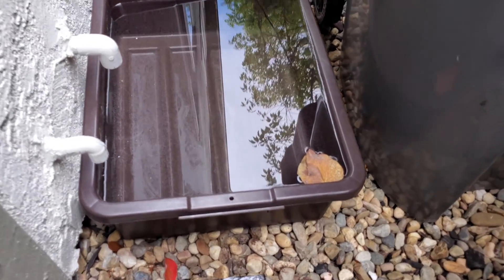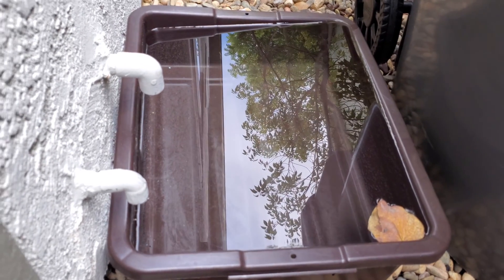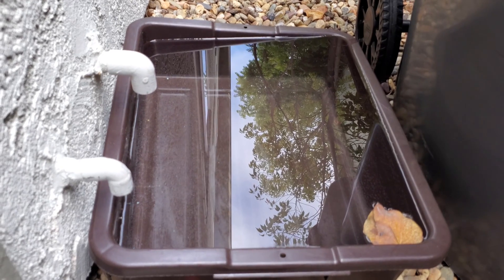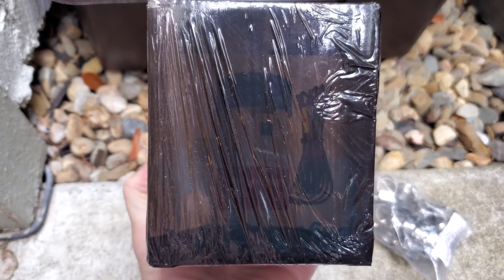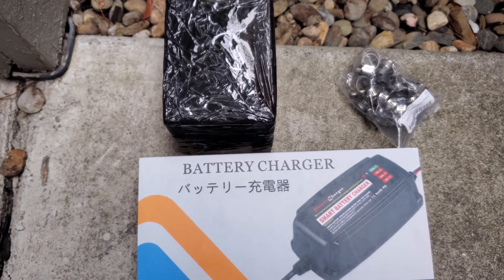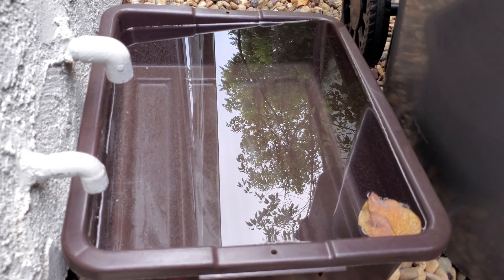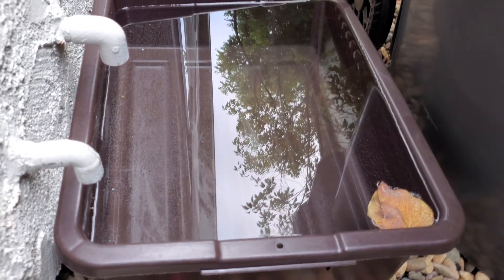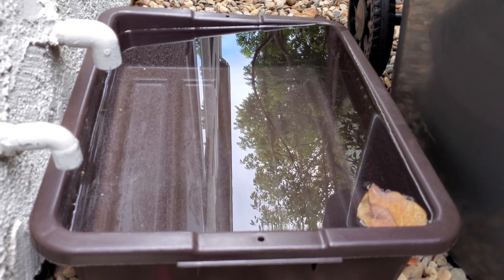System To Recycle Water From AC Drain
Looking at my plans for a system to recycle water from my air conditioner condensation drain in order to fill my fountains, using a basin, bilge pump, and 12v power supply, September 8, 2019.